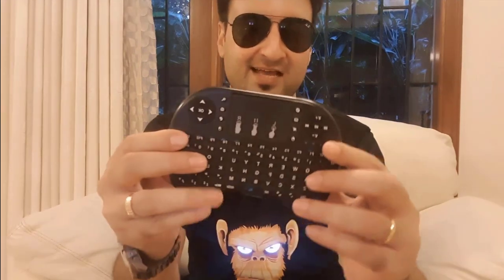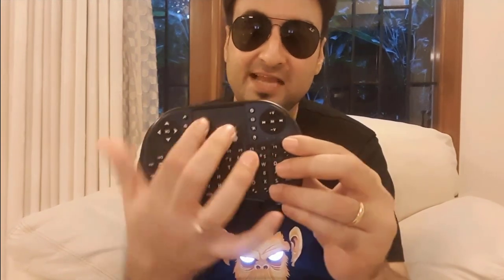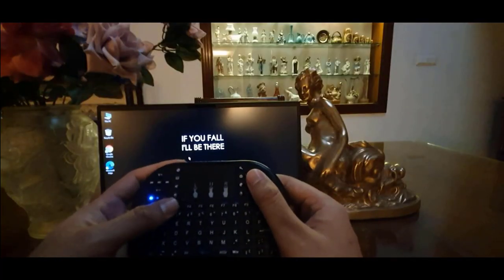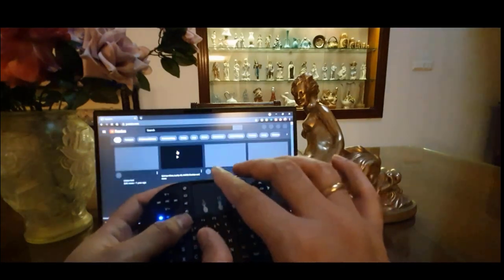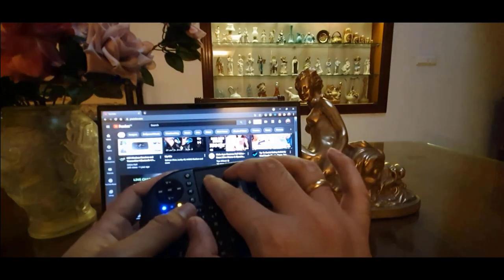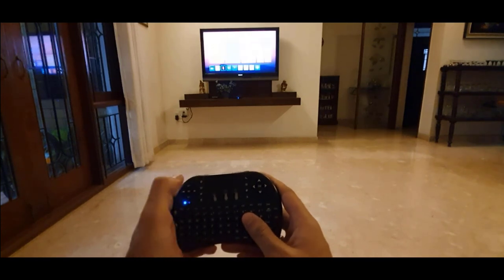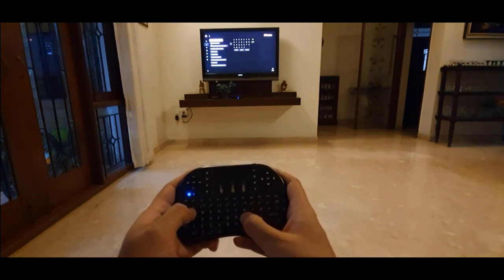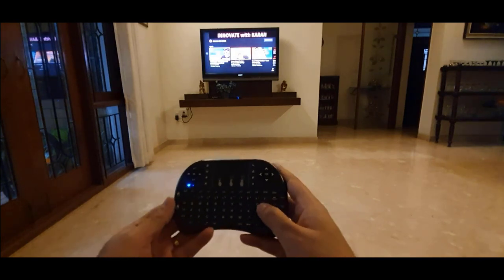Smart Gadget Reviews - Mini Wireless Keyboard and Mouse(Touchpad)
Amazon Link for the product